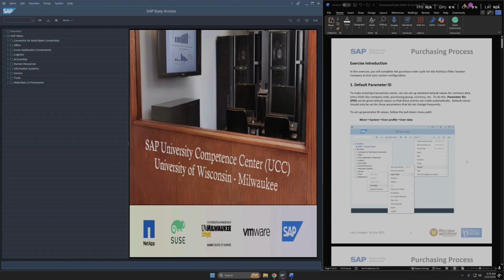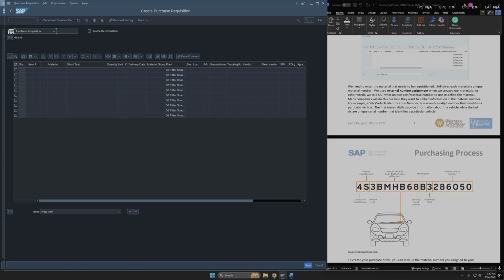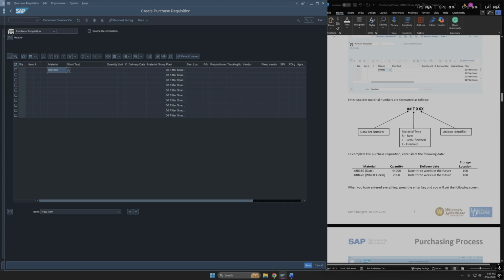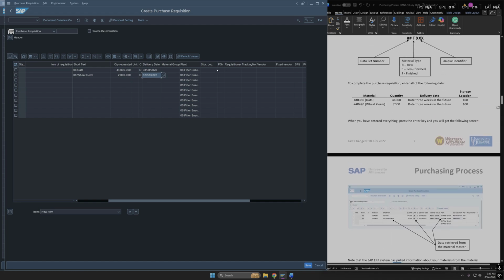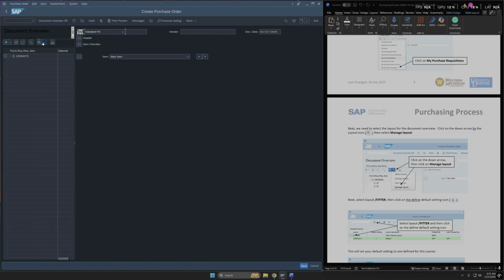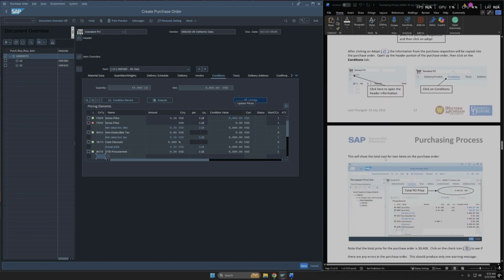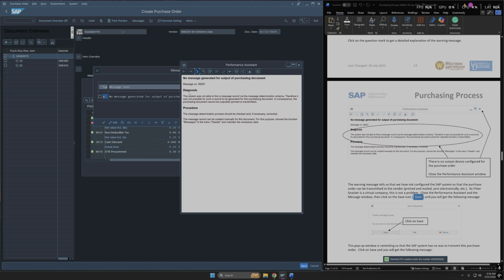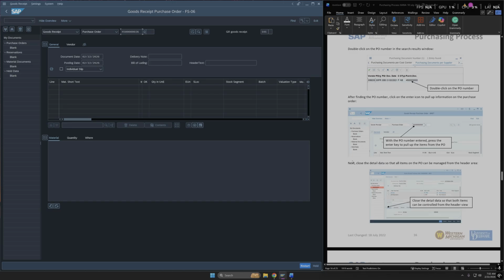SAP Purchasing Process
This video shows the complete SAP Purchasing Process from start to finish.

It walks through each step in SAP ERP, from purchase requisition to outgoing payment.

Created as a learning walkthrough for students and anyone new to SAP who wants to understand how the purchasing cycle works.